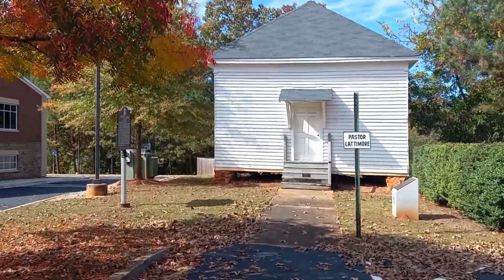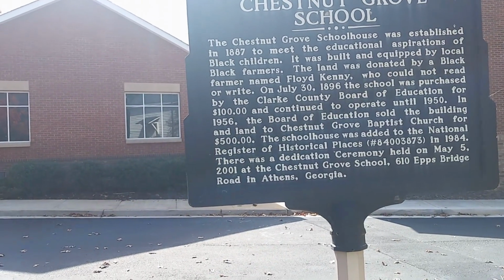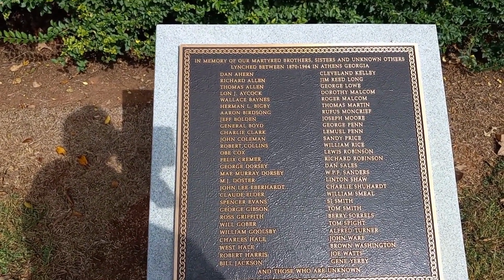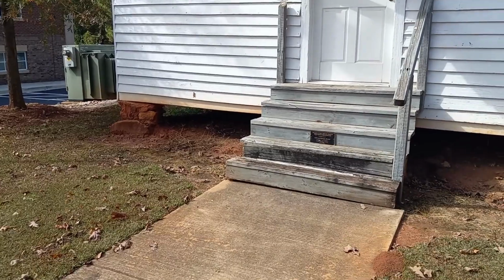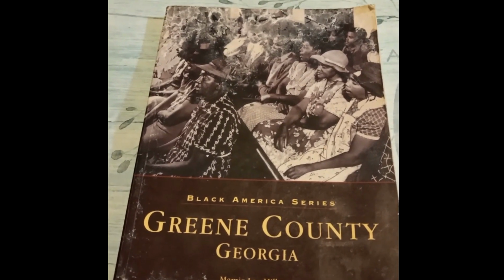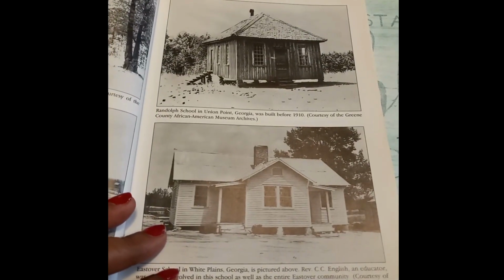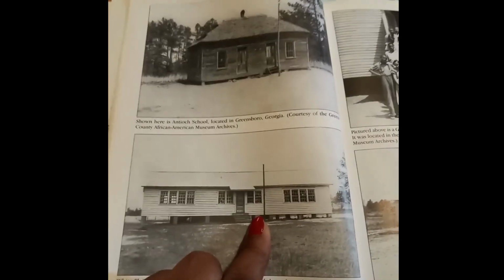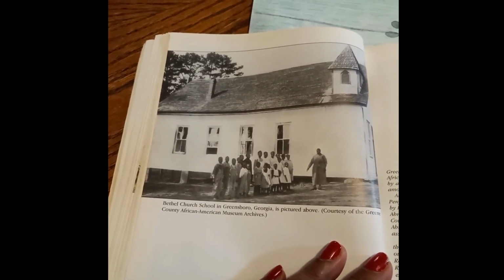Lets Visit A One-Room School House Built in the 1880s.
In the 1800s the one-room school house was an educational institution in rural areas and small towns in the US, UK, Prussia, New Zealand, Canada, Australia, Spain, Ireland and Sweden. In this video I show a one-room school house in my hometown.